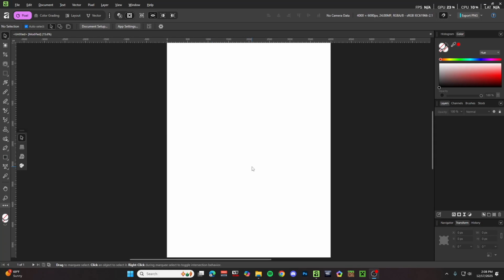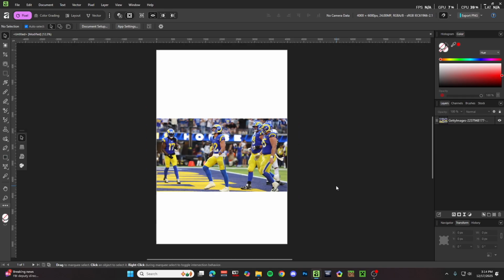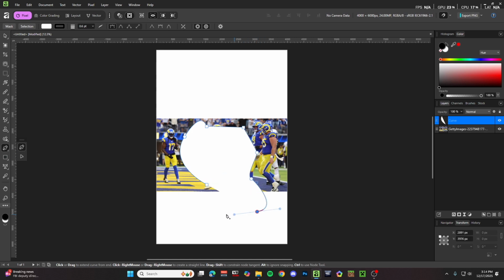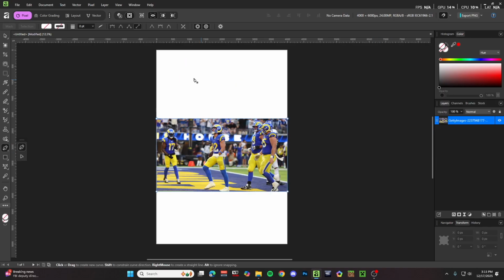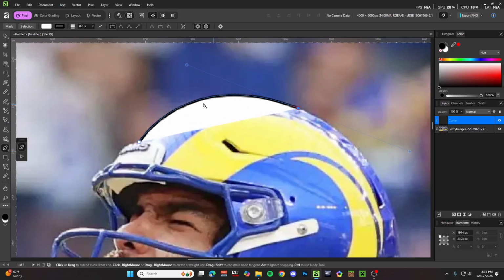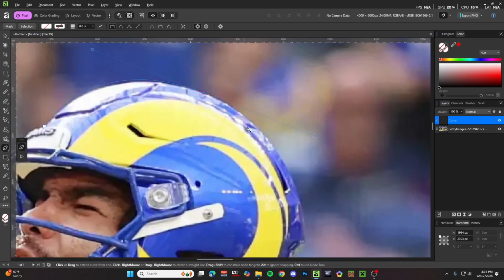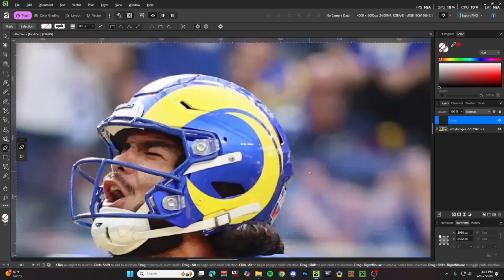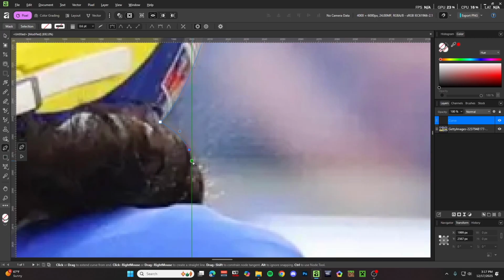Cut Out Subjects PERFECTLY With This Secret Option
What's going on guys, Zing here coming at you with another affinity tutorial. Today I'll be going over how to cut out your subjects for your graphics using various selection tools. This video will show you the best affinity tools like the photoshop lasso tool and other cutting tool methods to enhance your graphic design projects in Affinity Photo.

0:00 Intro
0:11 Different Tools To Cut Images Out
0:27 How To Use the Pen Tool In Affinity
1:09 Different Pen Tool Modes
1:45 How To Pen Tool Out A Subject in Affinity
4:34 How To Use The Lasso Tool in Affinity
6:14 Refine You Cut Outs With Layer Masks
7:09 Cutout With Affinity AI
7:20 Super Secret Cutout Method 🤫
9:01 Thank You For Watching